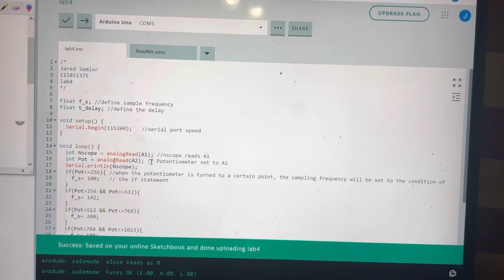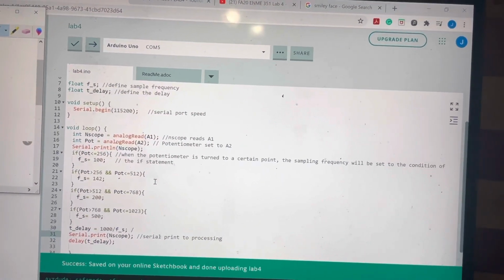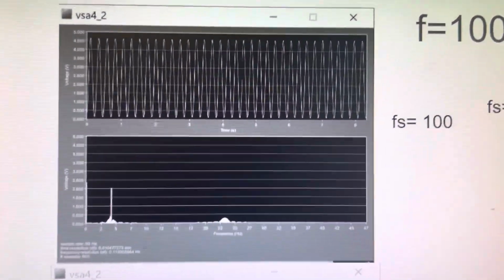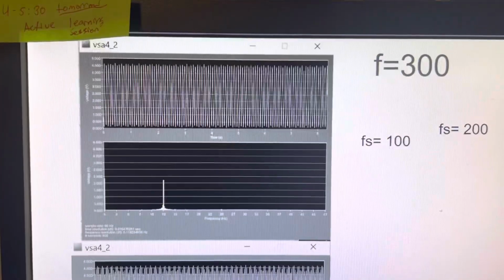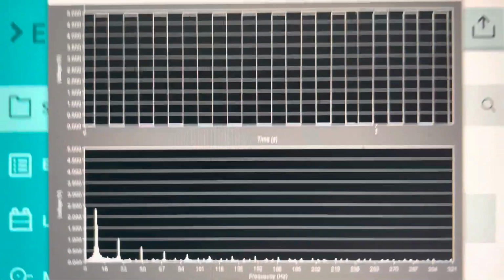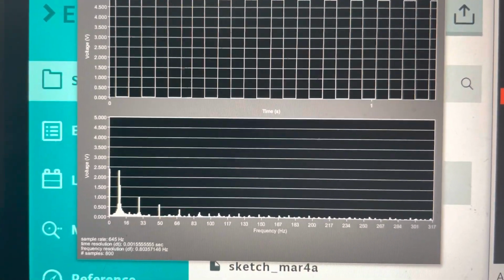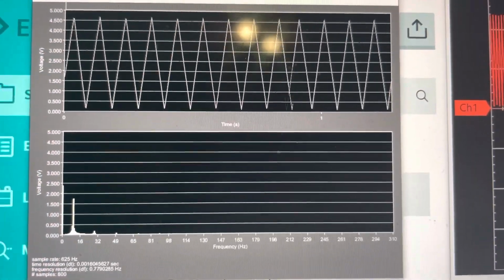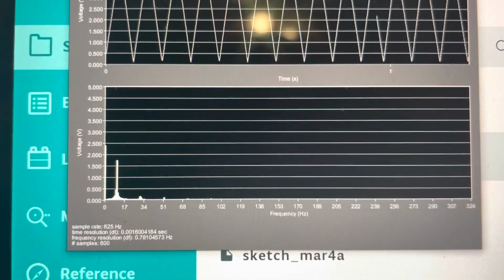ENME-351 Lab 4